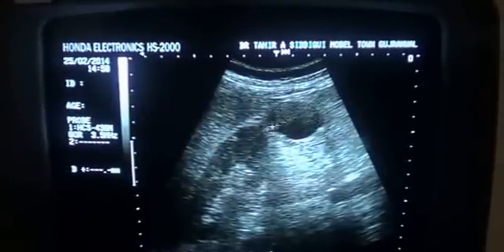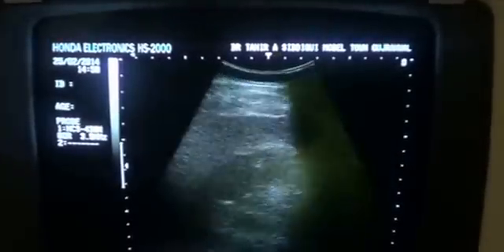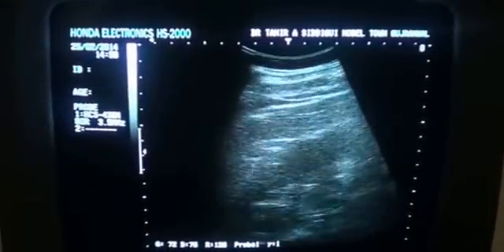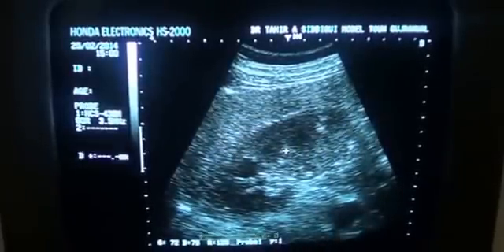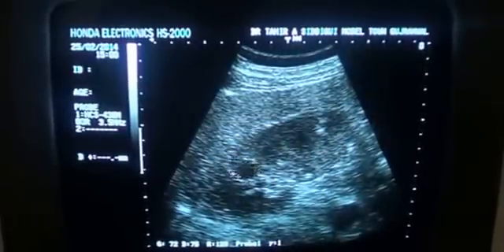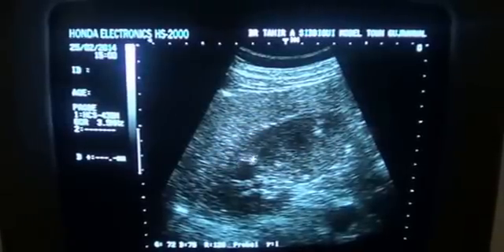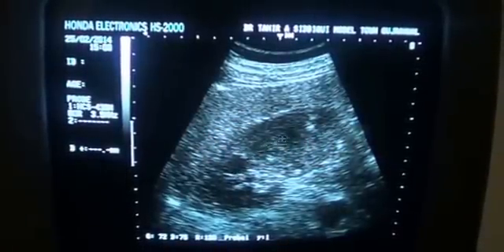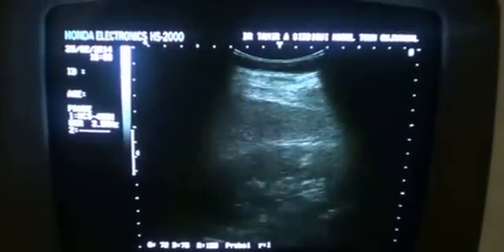D/D RENAL cortical vs medullary simple CYSTS